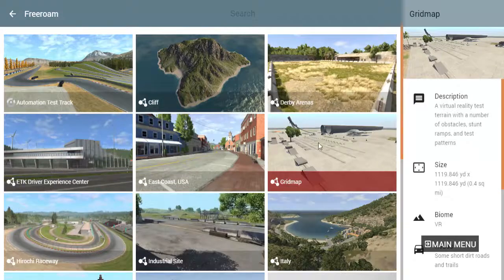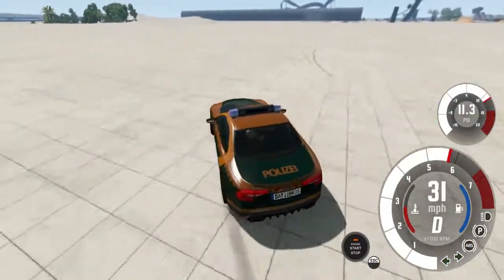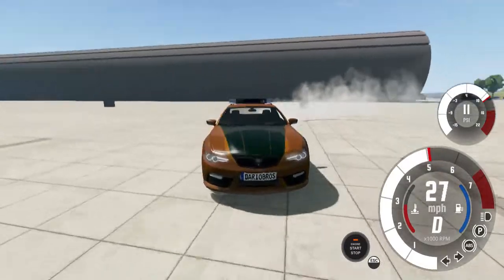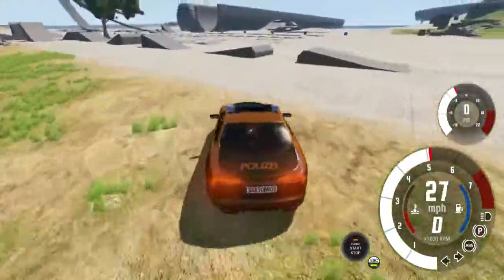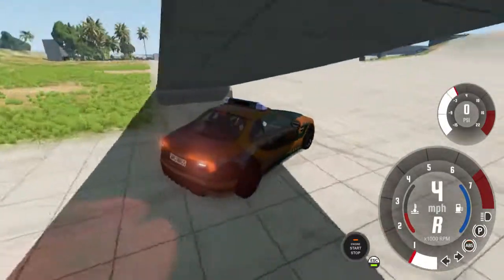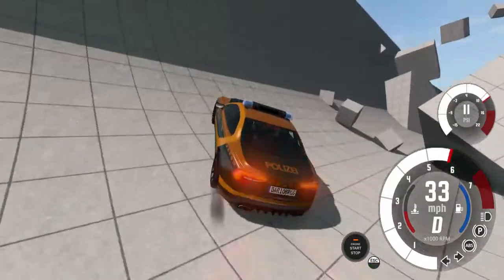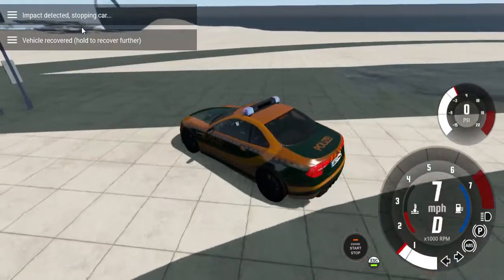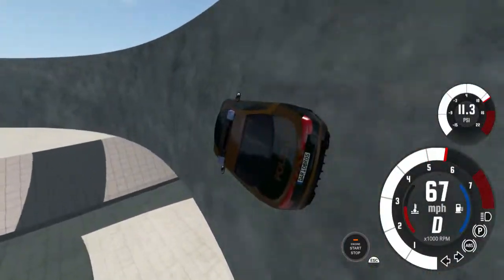Driving across water in BeamNG.Drive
in this video i drive across water and go on ramps in BeamNG.Drive